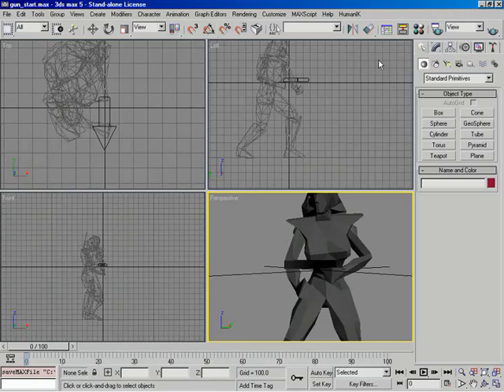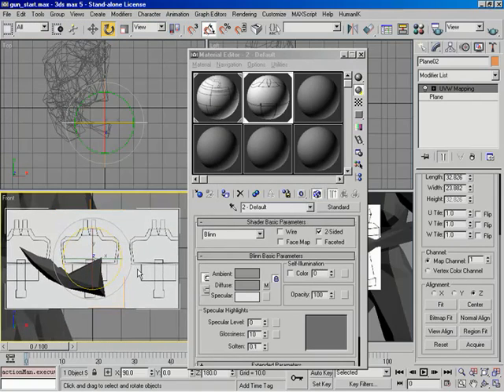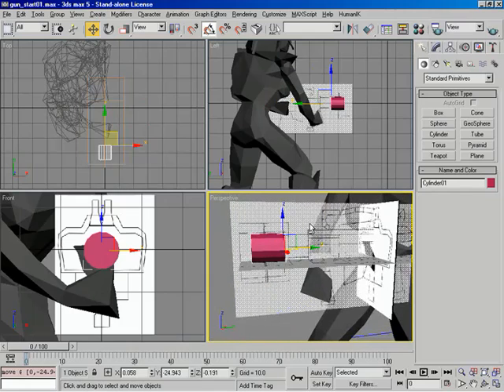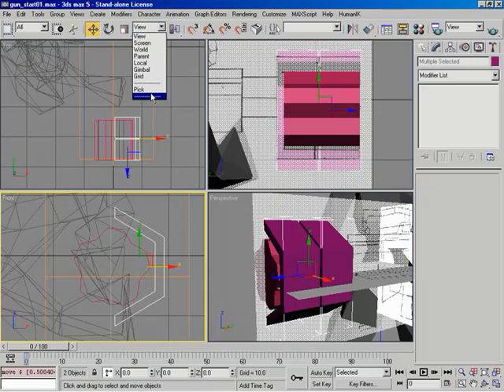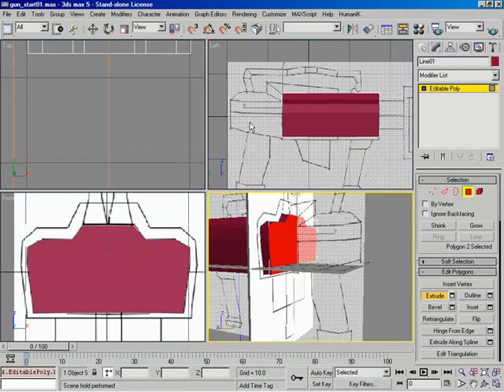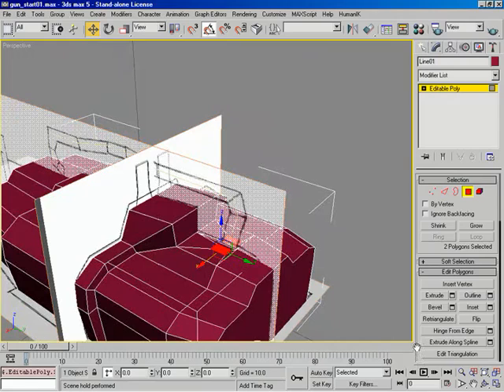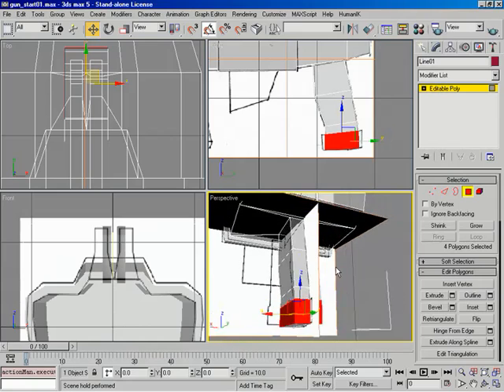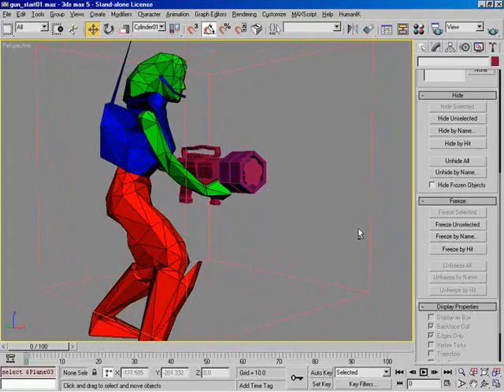01 Weapon Modeling